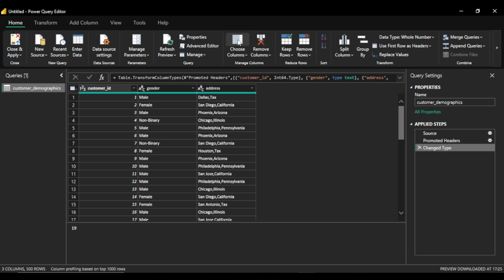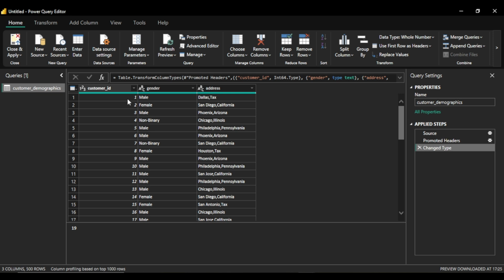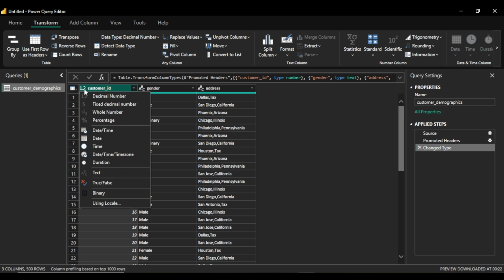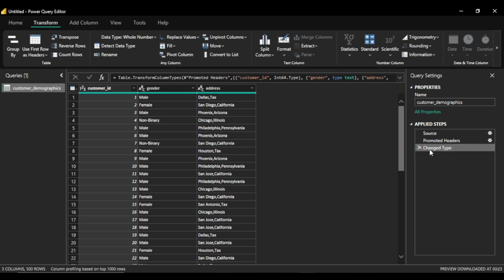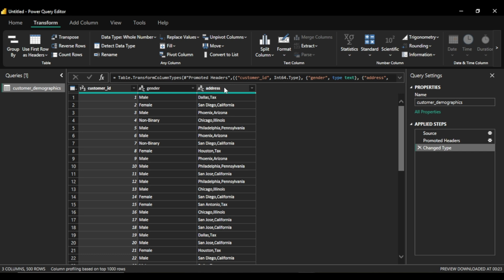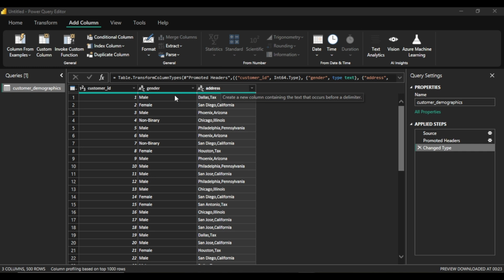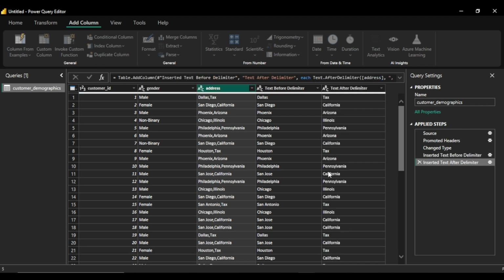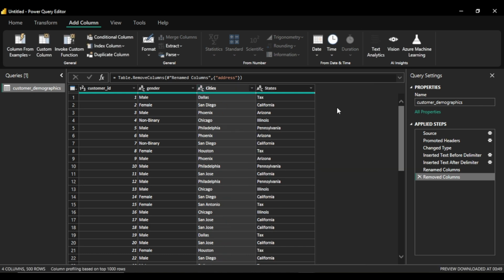Data Manipulation in Power BI: Setting Data Types, Splitting & Removing Columns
Take control of your data in Power BI with this practical tutorial on data manipulation! Learn how to set the correct data types, split columns for better analysis, and remove unnecessary columns to streamline your datasets.

📊 What You'll Learn:

Assigning appropriate data types (Text, Date, Number, etc.)
Splitting columns to extract meaningful data
Removing unnecessary columns to clean up your dataset
Using Power Query Editor for seamless transformations
This video is ideal for beginners looking to prepare and transform data efficiently in Power BI.